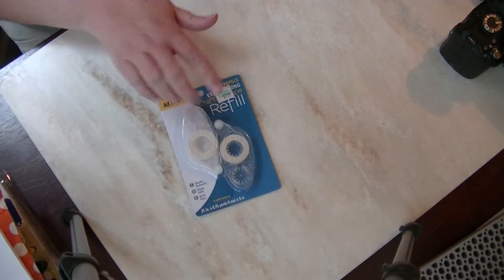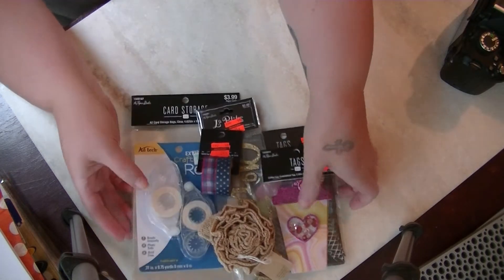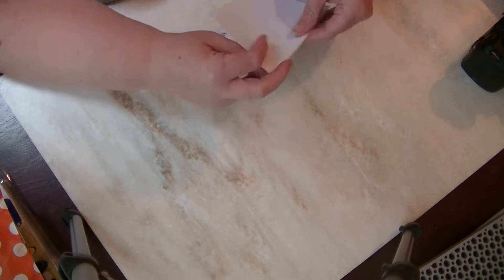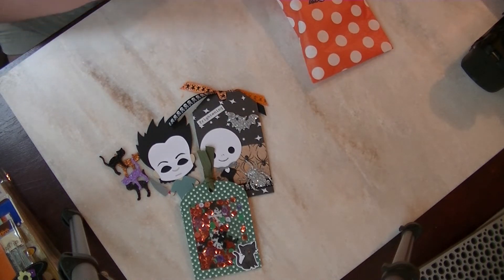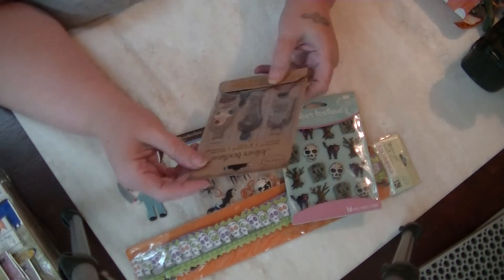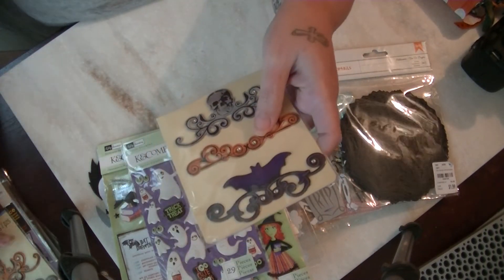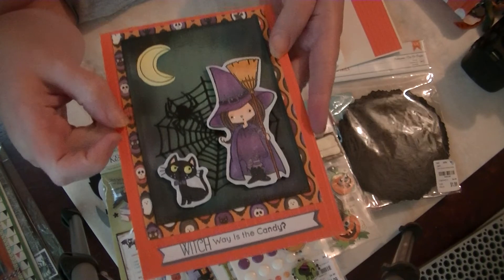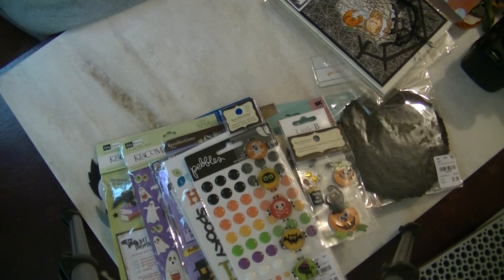It's A Haul Ya'll! Hobby Lobby and De-stash from CraftyBean!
Small haul from HL, and a cool Halloween de-stash I bought from Tina, who is CraftyBean here on YouTube.